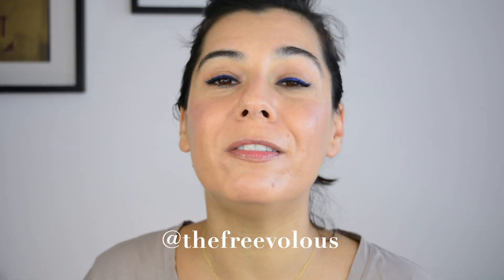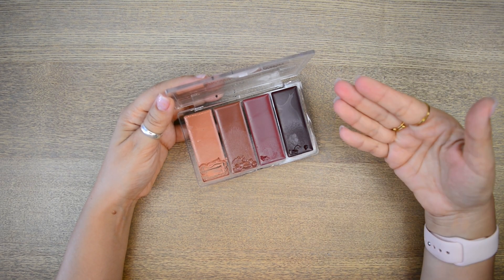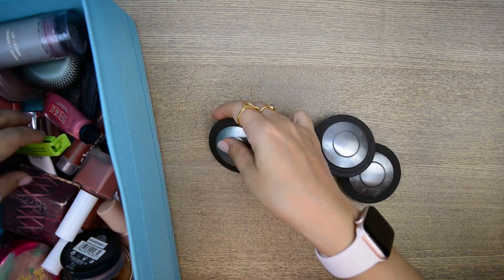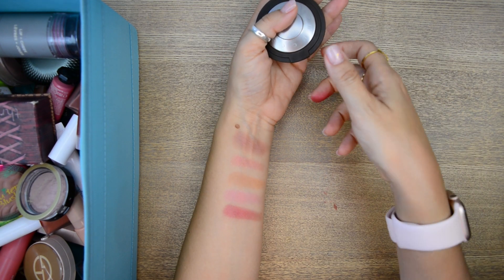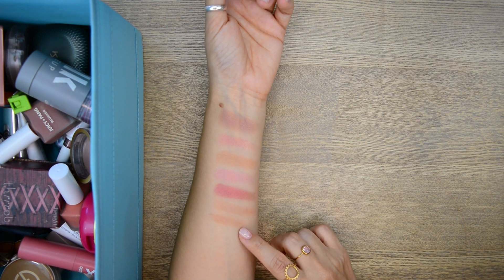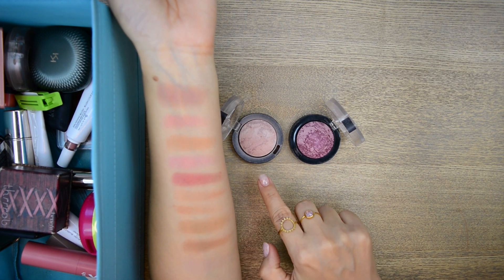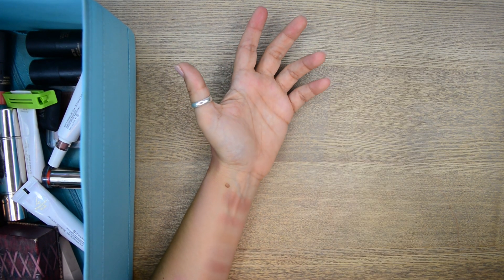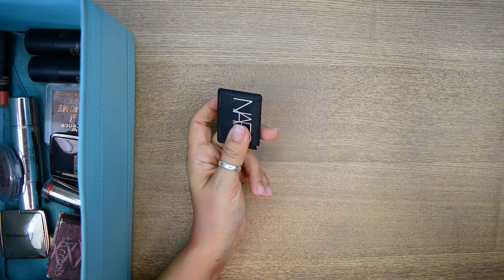blush declutter | Make Up Reset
another stage of my MakeUpReset is done! I thought I wasn't a blush person...
– note: I keep some products that are obviously over their "use by" timeline, but these are for personal use only – and I keep track of what not to borrow to friends. I get rid of anything that has changed texture, colour or scent, of course, since those are obvious giveaways that the preservative system has definitely subsided.
all the products that don't get to be relocated to new homes will be emptied out, their components will be separated and recycled as much as possible.

:: if you'd like to support me, you can:
and/or use FREEVOLOUS10 during check-out for a discount

:: MY SKIN, for reference: shamelessly over 40, combination and oilier in the hot months, seldom prone to dehydration. I have (very tame, atm) hormonal acne (The Beard), and hyperpigmentation/melasma on my cheeks. It can develop sensitivity to specific products, but it's been overall pretty resilient for a long time (e.g.: I use exfoliating acids and retinoids together daily without any problem).
Sunscreen is NEVAH optional.

:: Ageing is a privilege not everyone gets to have, yet I’m for one’s individual choices without judgmental rules/ideologies. I do favour transparency, so that the viewers can have all the information and adjust their expectations.
:: Treatments: I’m doing Pico Laser for hyperpigmentation issues and Ultraformer III on the lower area of my face to regain/maintain some firmness.

All the opinions stated are my own, based on my personal experience with the products, and no amount of money or freebies will ever change that.
The products were purchased with my hard-earned money unless stated otherwise.
If sometime in the future the latter changes, the first one will NEVER change, and I would only collaborate with brands that gracefully accept that.

I have a job outside of YouTube, and I do this for YOU.